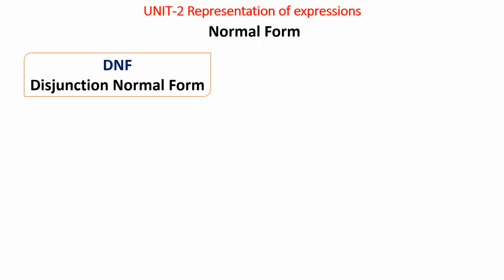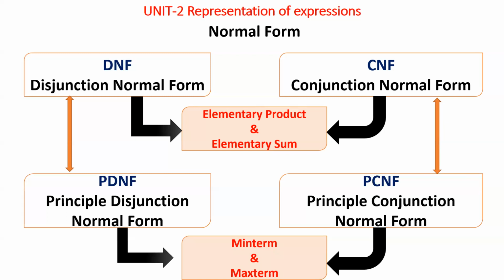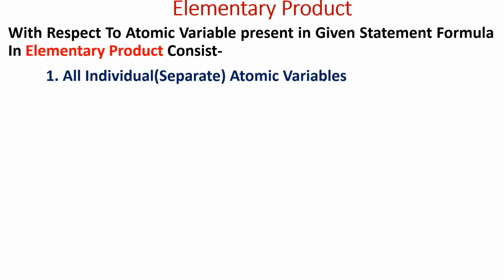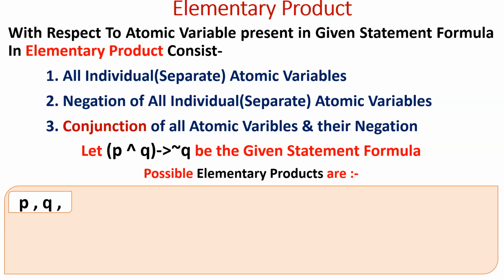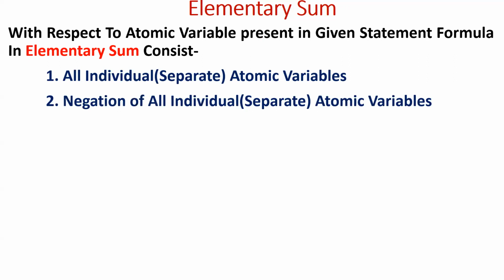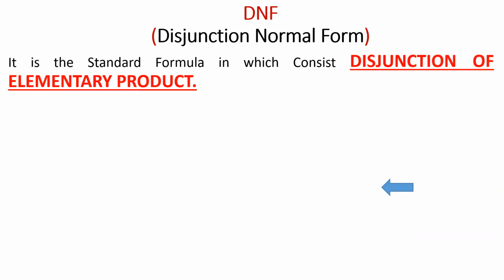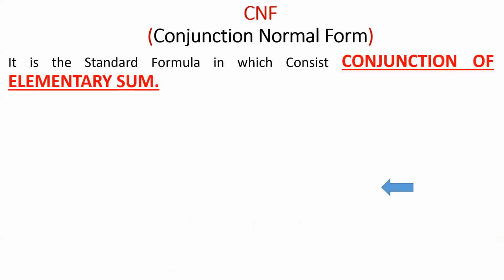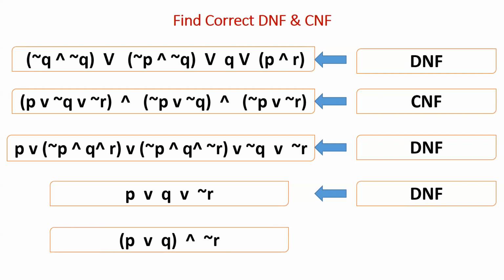DNF & CNF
DNF -Disjunction Normal Form
CNF-Conjunction Normal Form